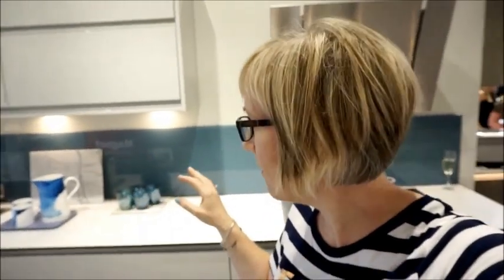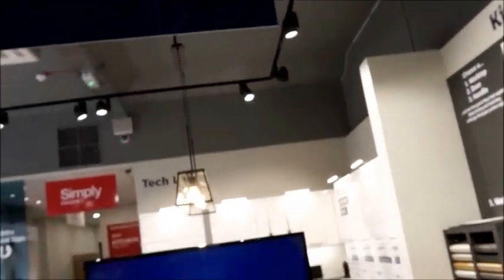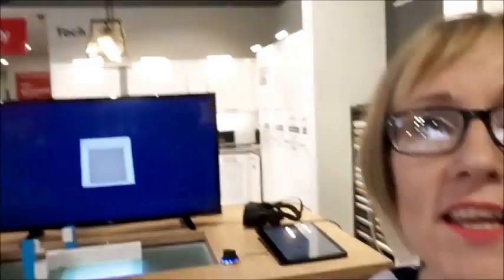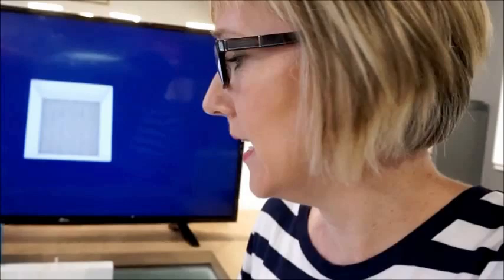Magnet Kitchens Showroom Tour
A guided tour around the Magnet Kitchens Sutton showroom, showcasing their new technology for kitchen design, in particular the 3D Visualiser and the Kitchen Modeller including virtual reality.

I visited the showroom as part of a collaboration with Magnet Kitchens but created this video as a fun extra. I was not compensated for it.